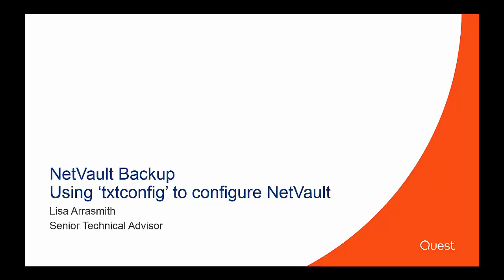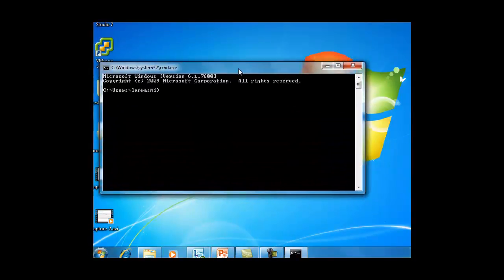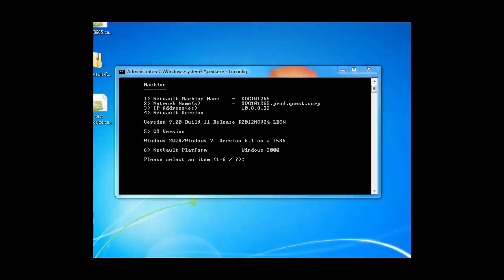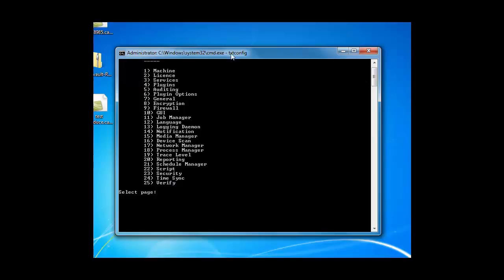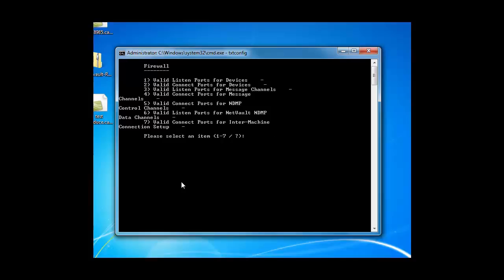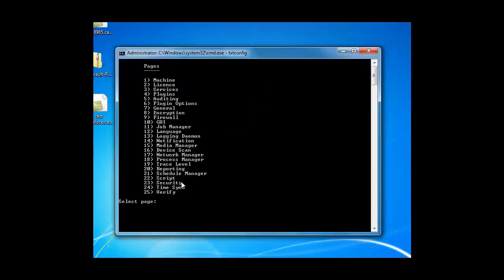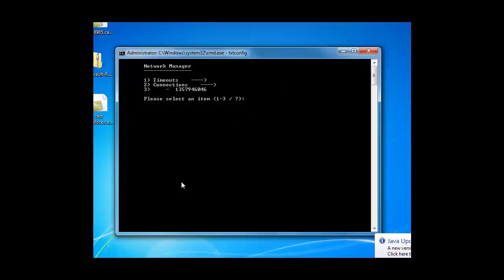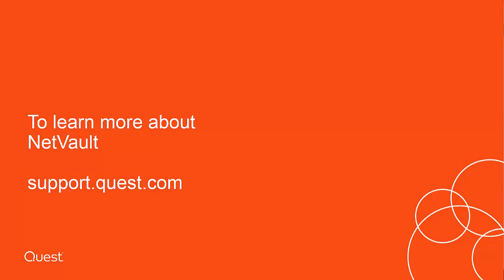Using txtconfig to configure NetVault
Video on how to configure NetVault Backup using txtconfig